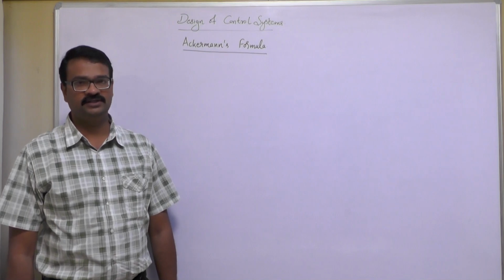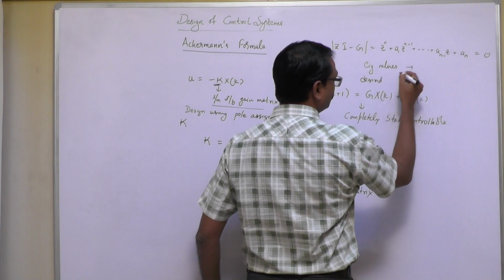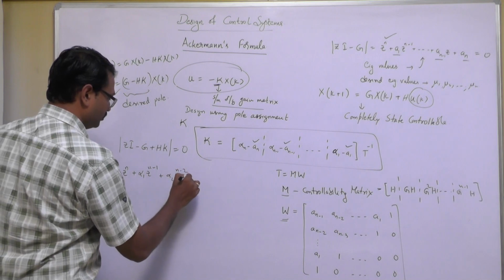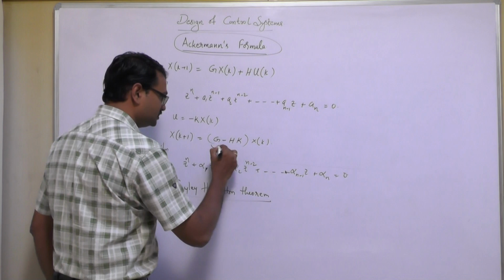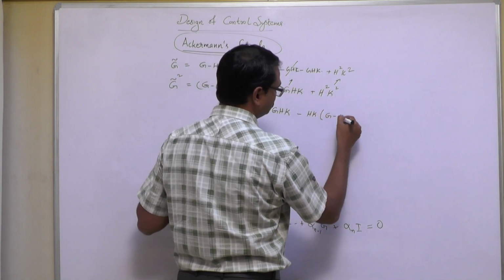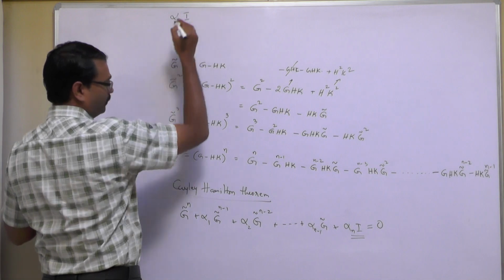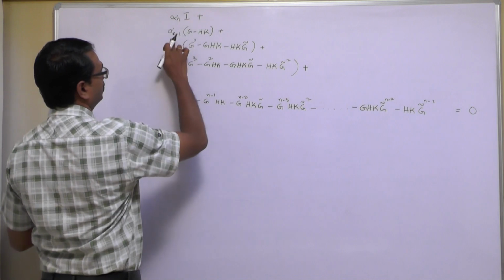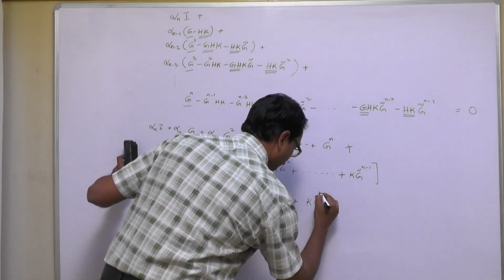Lecture 36: Ackerman's Formula in Digital Control